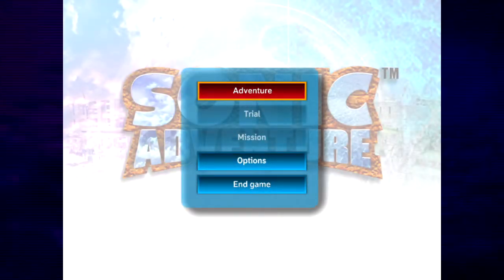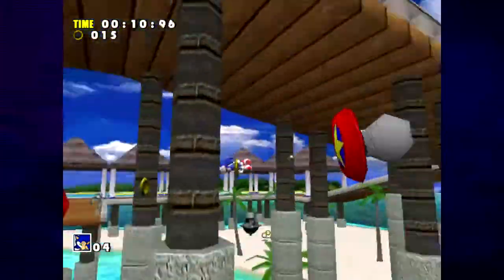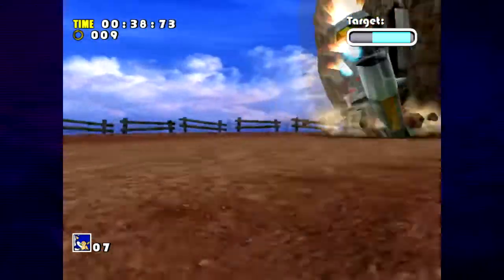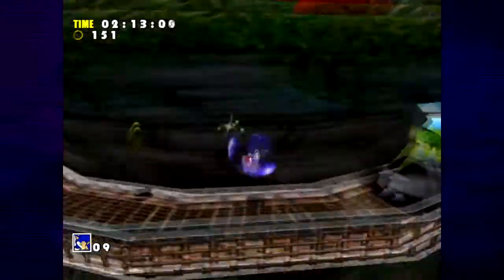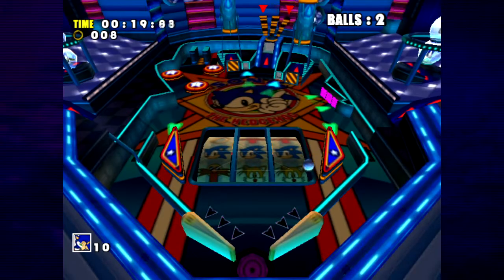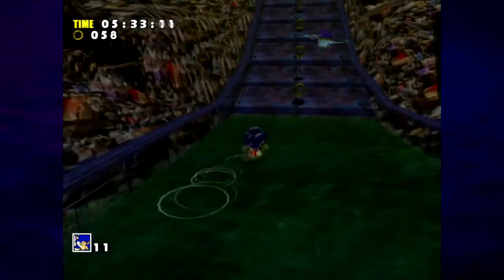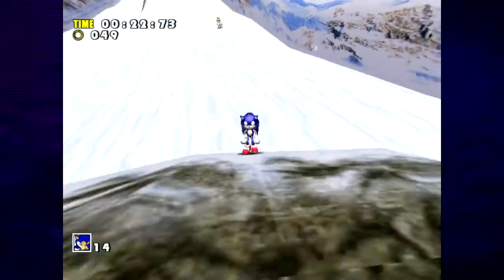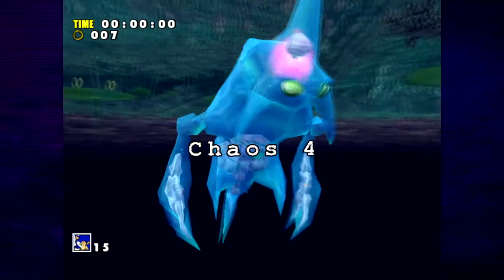What If We Wrote? - Sonic Adventure PART 1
GeekForFun and SydPart2 embark on an epic journey of Hedgehogs and Gods of Destruction...Can they make this work?

Find the GeeksForFun!